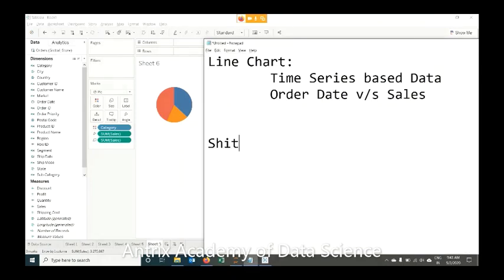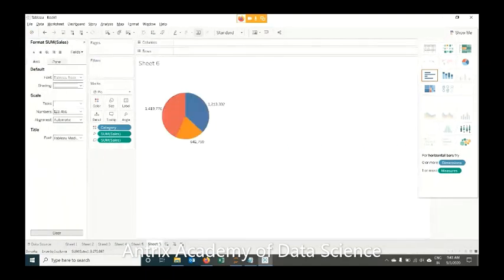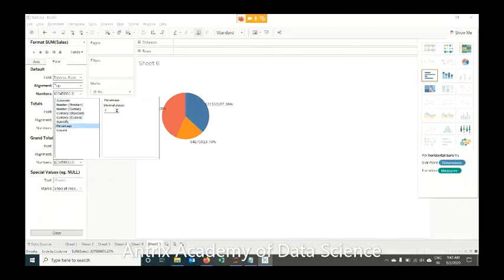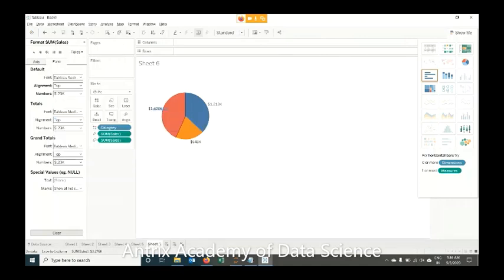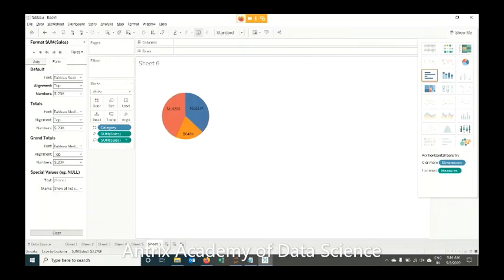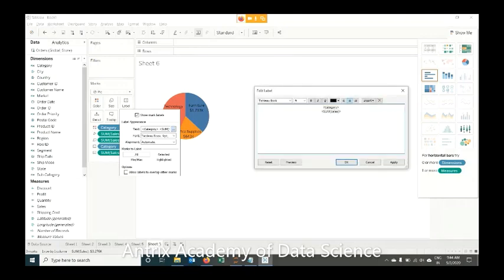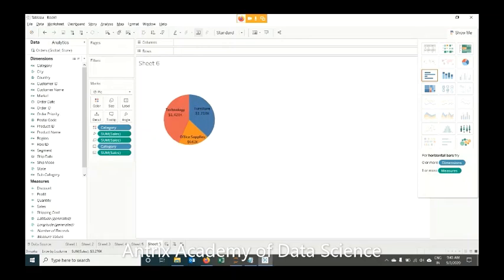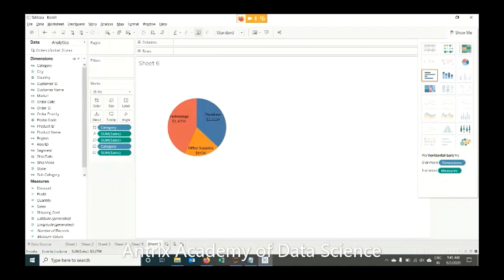Pie Chart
In this tutorial, we dive into creating and customizing Pie Charts in Tableau, one of the most common ways to represent proportions of a whole. Pie charts are perfect for visualizing the relative sizes of categories and understanding their share in a dataset.

In this video, you'll learn how to:

Create a basic pie chart to show parts of a whole.
Customize your pie chart with colors, labels, and legends for clearer interpretation.
Work with sliced segments to highlight key data points.
Use filtering and sorting to emphasize the most important categories.
Best practices for using pie charts effectively without overwhelming your audience.
By the end of this video, you'll be confident in creating pie charts in Tableau that visually represent proportions and make your data storytelling more engaging.